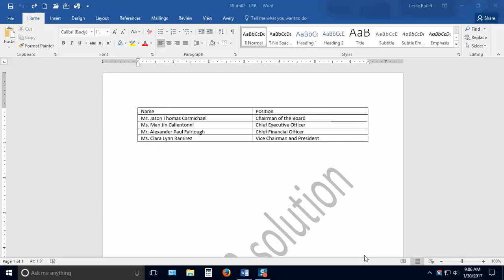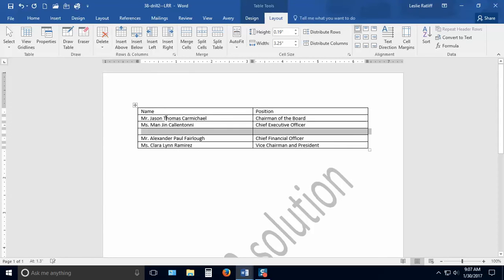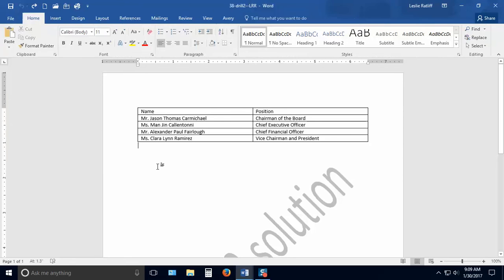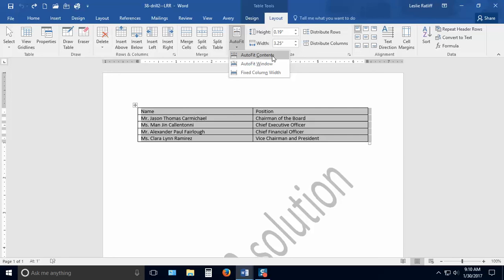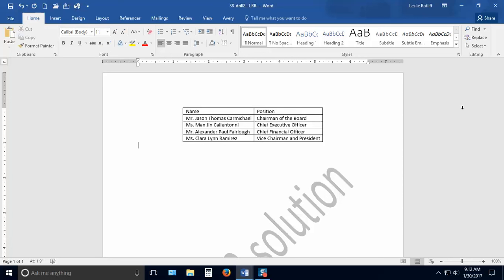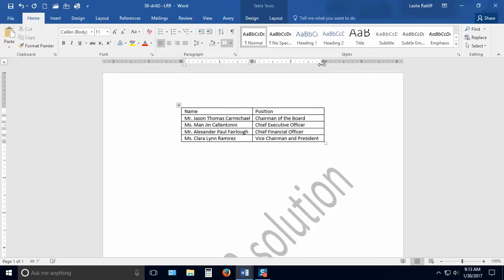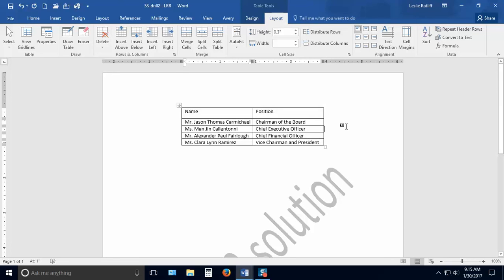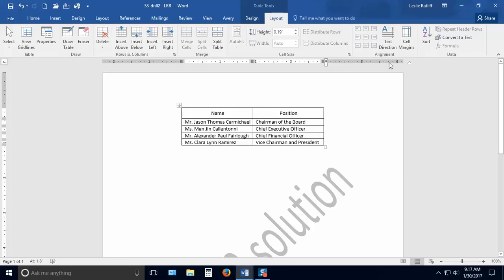Lesson 39, 11 minutes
How to use the Table Tools, Layout tab.